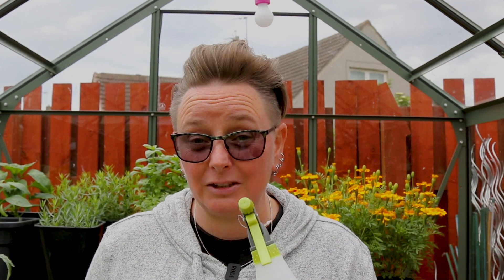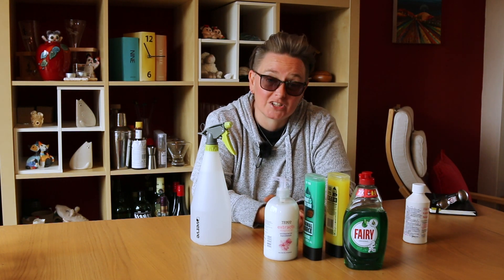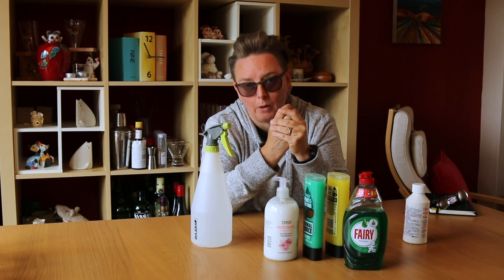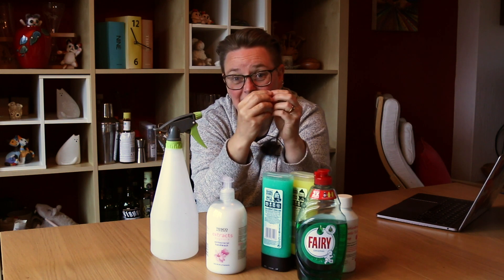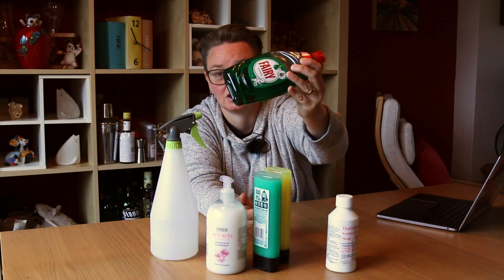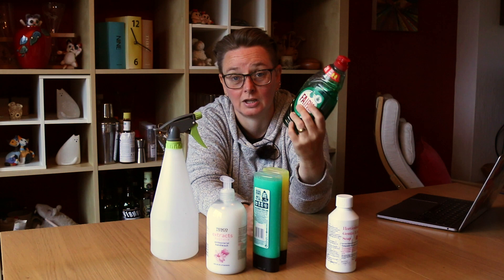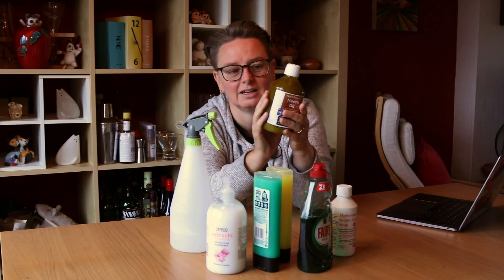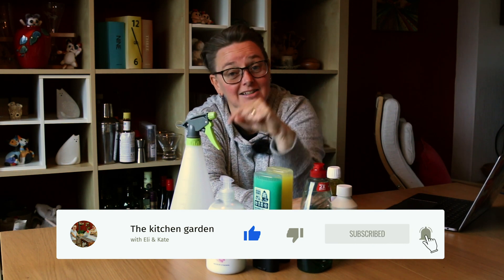Insecticidal soap: clearing up the confusion about dish soap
There is a lot of confusing information out there on insecticidal soap and using dish soap or other products, so hopefully, we can help simplify things a bit.

Let's look at how to make a soapy water spray to control the aphids in the garden and greenhouse. We'll look at choosing the right soap and how to use it in a spray to get the best results. The beauty of these sprays is they are safe for humans and pets, safe to use on the vegetable garden and greenhouse and can be used in an organic garden.

Links